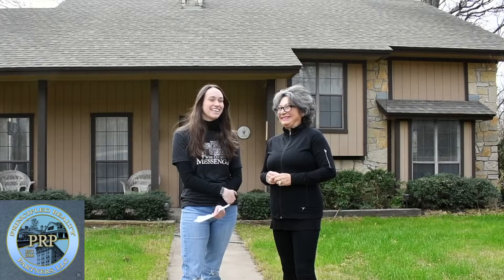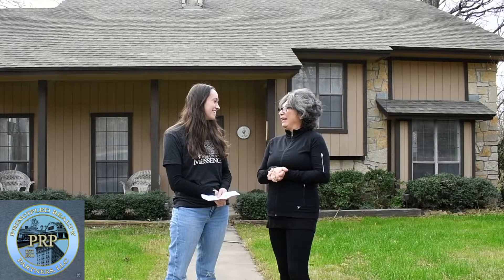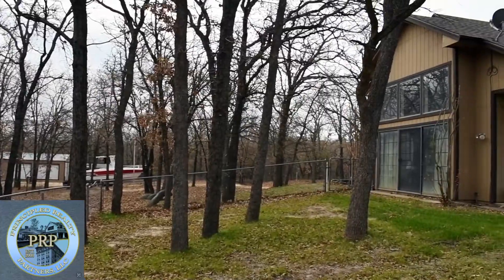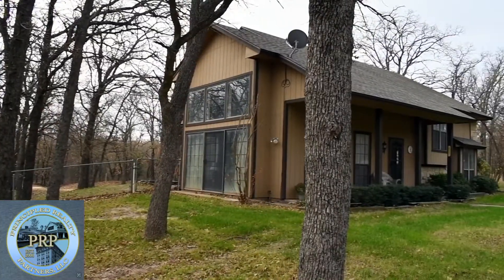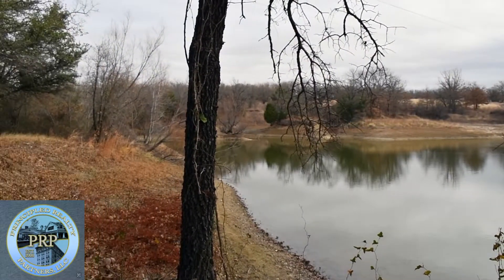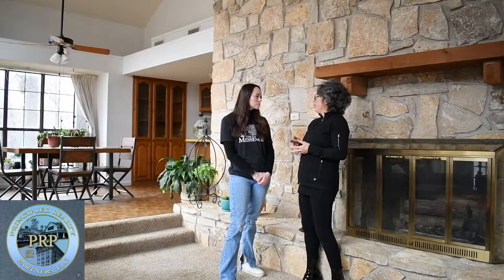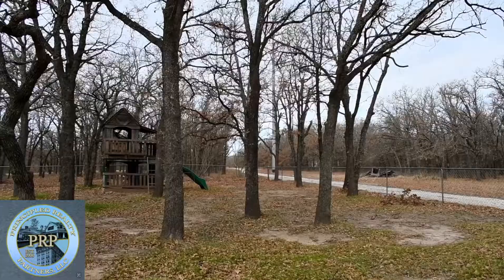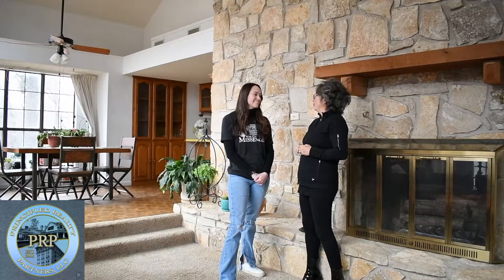Weekend Planner for Friday, Dec. 17